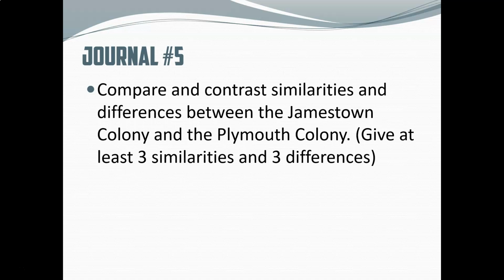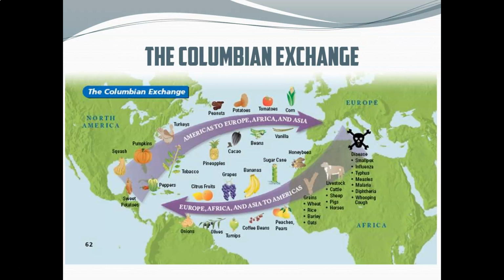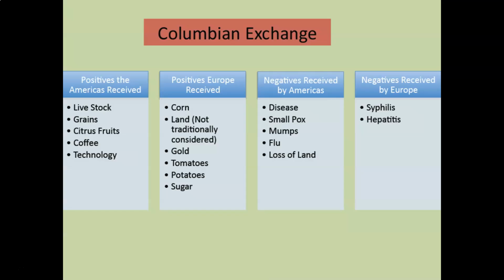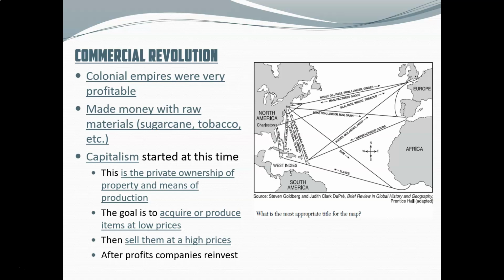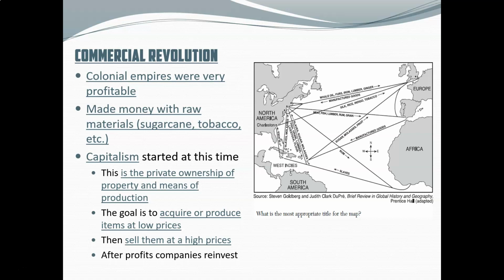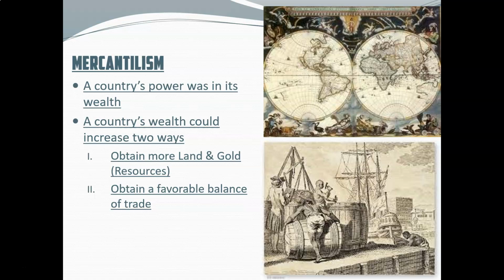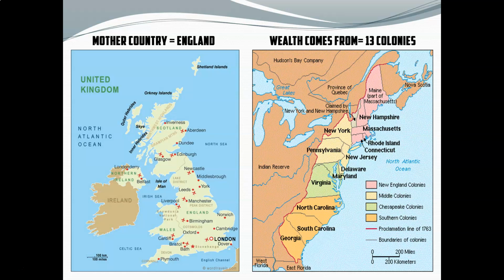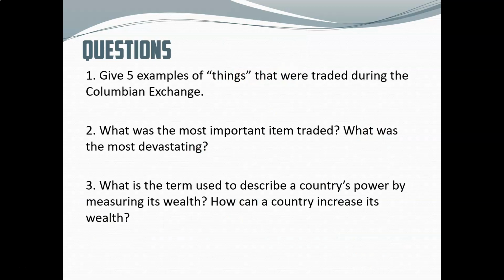Unit 1 - Day 5: Lecture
Today's Lesson will be on the Columbian Exchange.